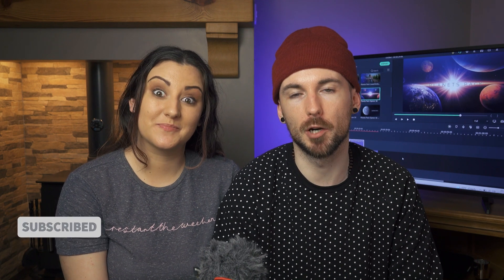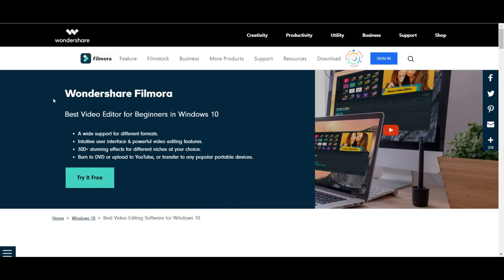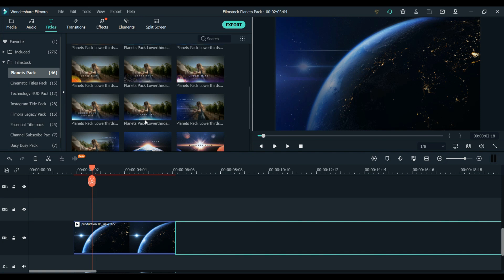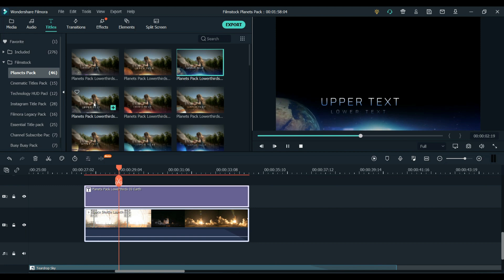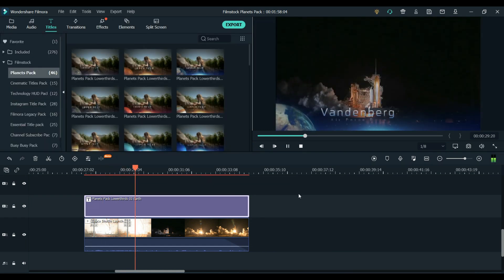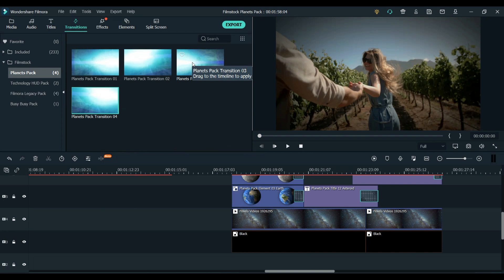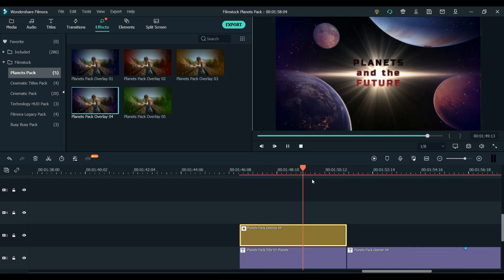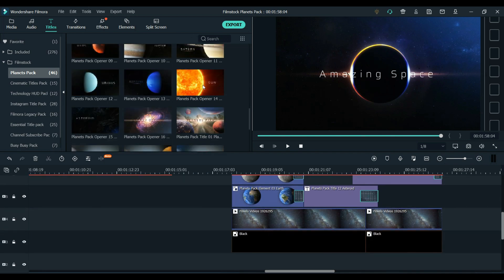How to Use Planet Effects to Create Magical Space Video? | Filmora Effect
Take your viewers on a journey through the solar system with Filmstock's planet elements. Mercury, Venus, Earth, Moon, Mars, Jupiter, Saturn, Uranus, Neptune, Sun, Asteroid, Galaxy.

Video editing tutorial with  planets elements in Filmora X 2:18

The Planets Pack includes 46 titles, 12 planet elements, 4 transitions, 5 overlays. It is compatible with: Filmora 9.2 or above.

Effect packs on Filmstock are designed and created exclusively for Wondershare Filmora.